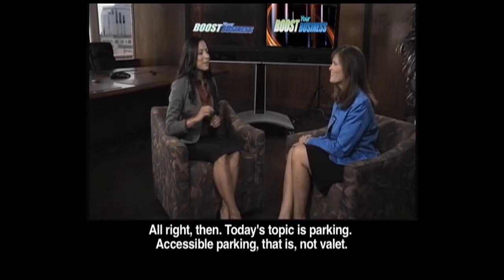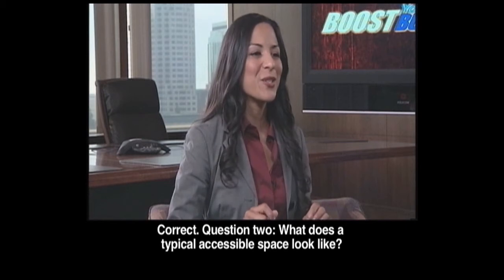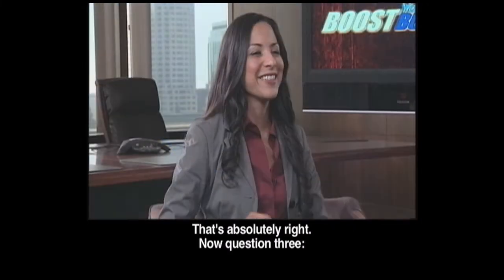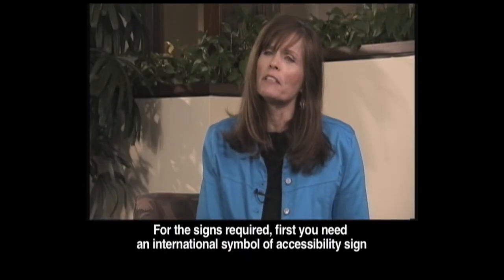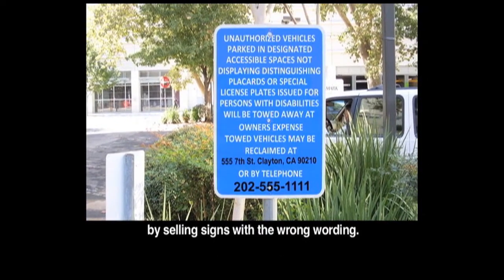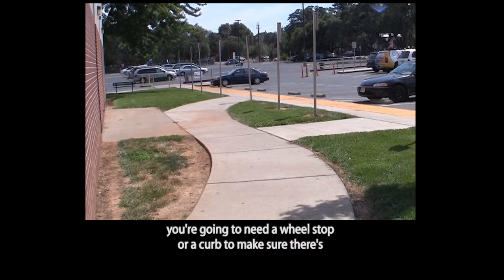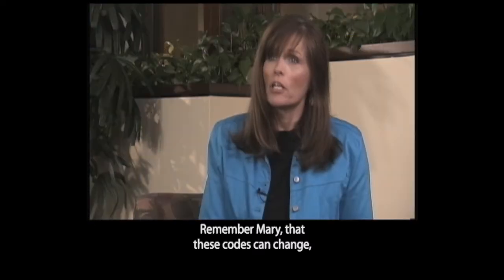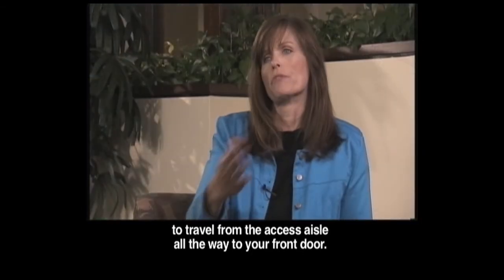Boost Your Business - Chapter 2 - Parking